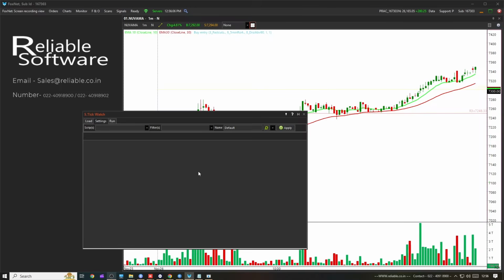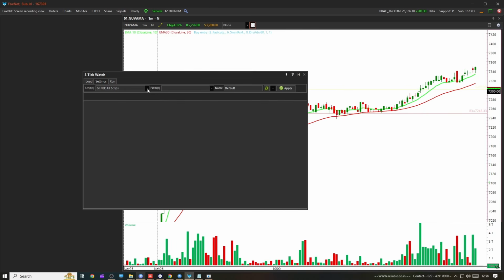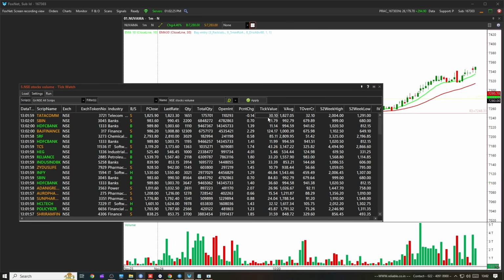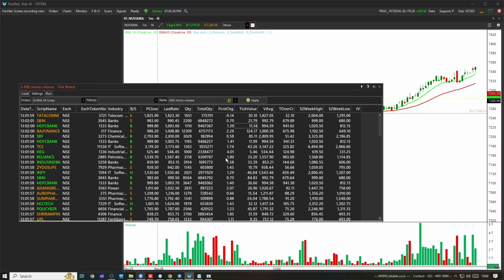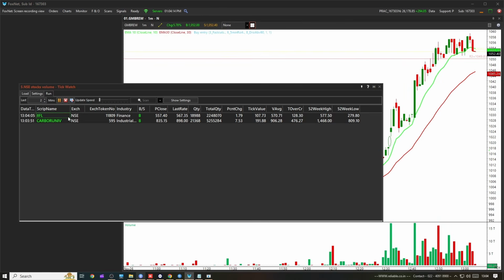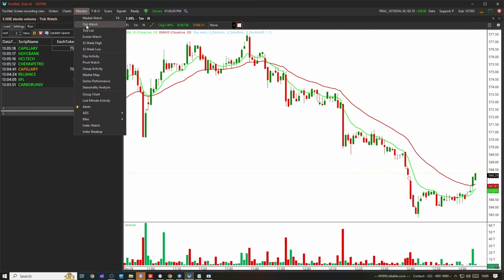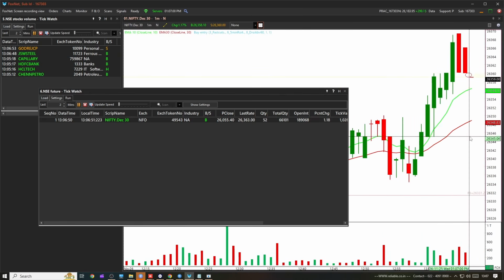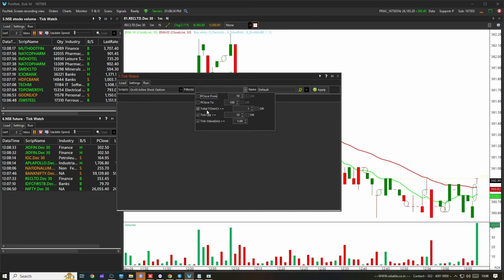Find BULK & BLOCK Deals by using TickWatch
Unlock the full potential of market analysis with FOX TRADER cutting-edge charting tools! In this comprehensive YouTube video, we dive deep into mastering Market Watch from basic to advanced techniques. Learn how to harness the power of data visualization, technical indicators, and advanced charting features to make informed trading decisions. Whether you're a novice trader or an experienced investor, this video has something for everyone. Join us as we explore the dynamic world of market analysis and elevate your trading game with Reliable Software. Don't miss out on this opportunity to take your trading skills to the next level!

Calling
Sales :- 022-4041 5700 Support :- 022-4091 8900

Whatsapp Only :
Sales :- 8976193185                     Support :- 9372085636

Mon - Fri : 8:00 am - 6:00 pm , Sat : 9:30 am - 2:30 pm
Find Live Price & volume tracking by using Tick watch

Reliable Software Address:
404, Morya Classic, Off New Link Road, Oshiwara, Andheri (W), Mumbai - 400053.
Directions: Near Lower Oshiwara Metro Station.

This video is provided by Reliable Software Systems Pvt. Ltd. solely for user guidance, training, and informational purposes. It does not constitute financial, investment, trading, or risk-management advice. Software features and workflows may vary by version or configuration.